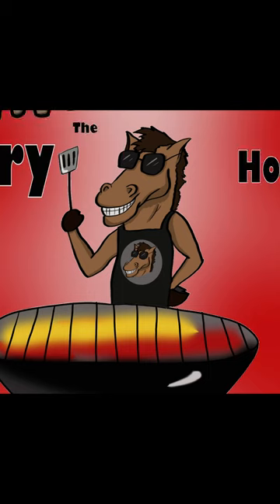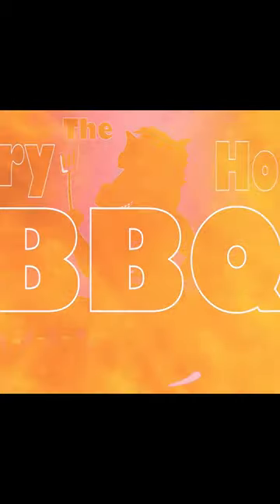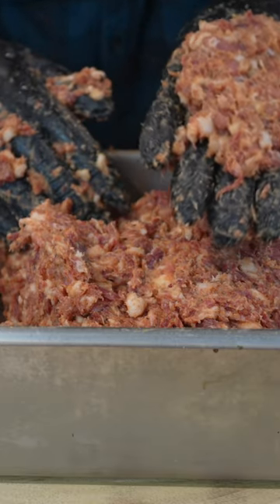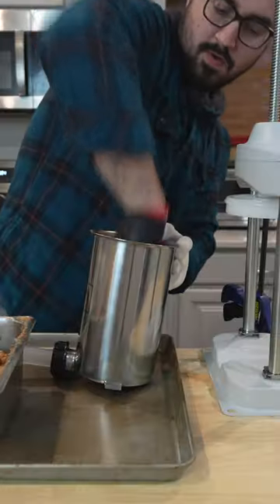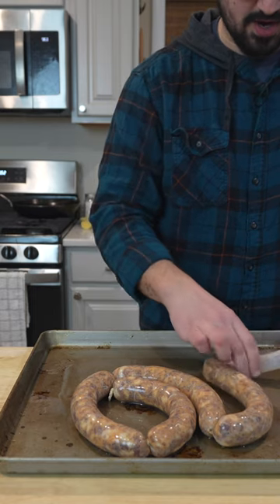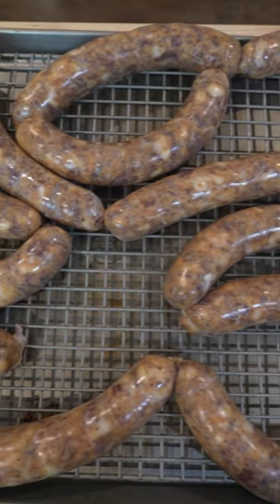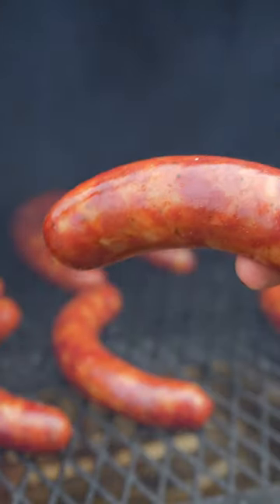Sausage for Beginners